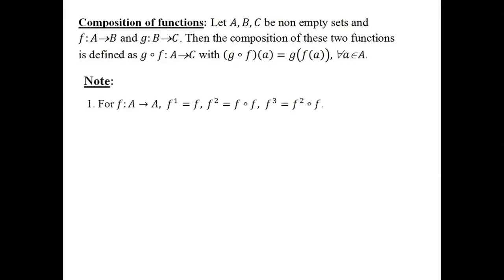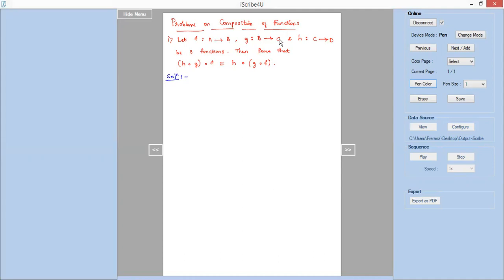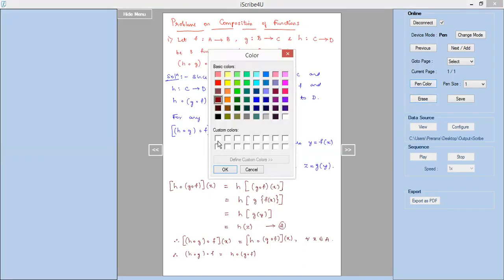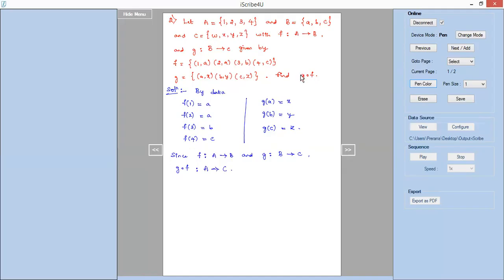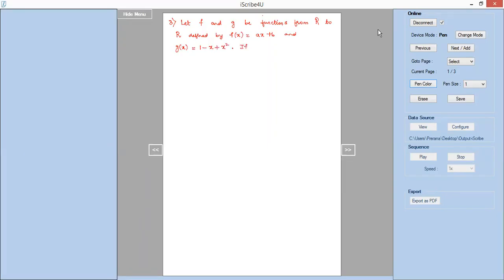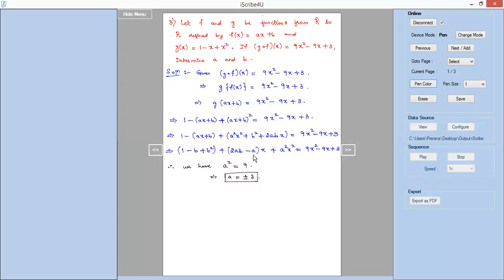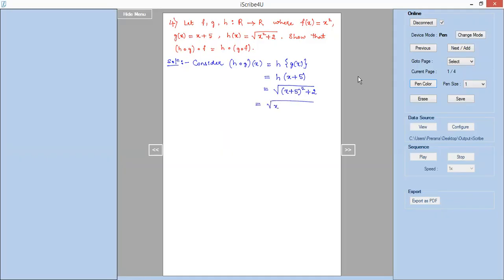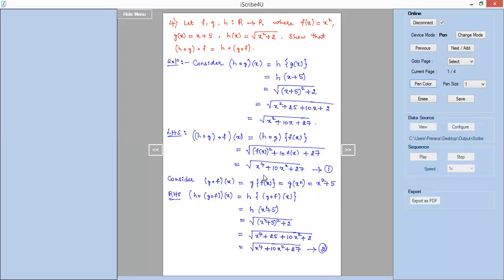Composition of functions